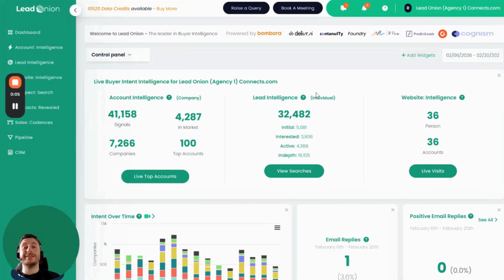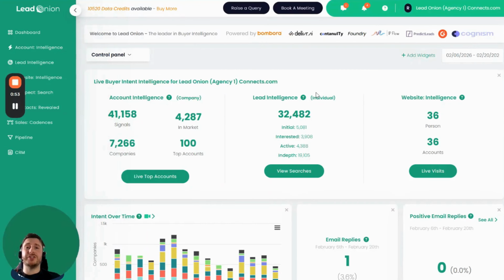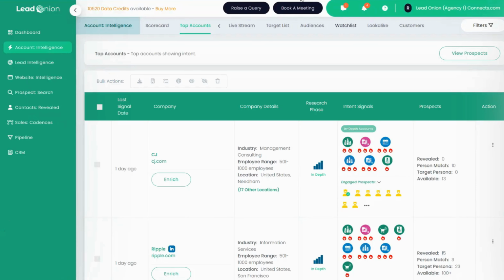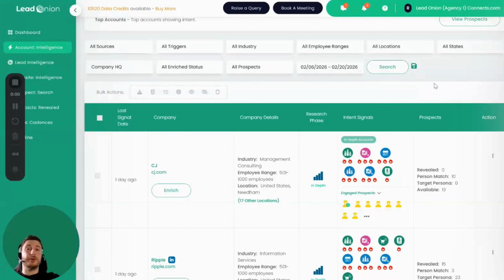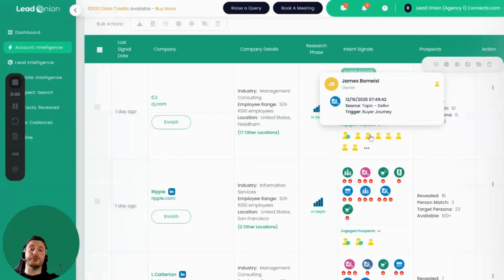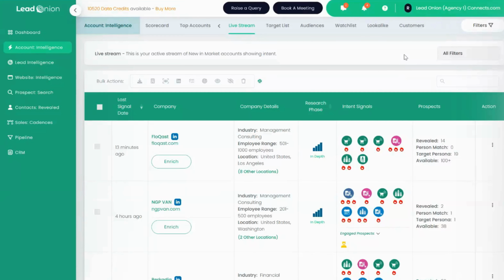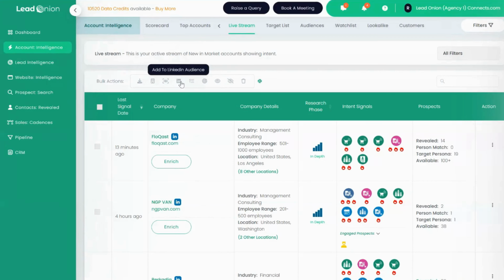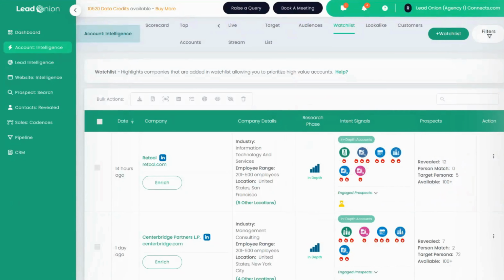Getting Started with Account Intelligence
In this video, we introduce Account Intelligence and how it helps you identify, organise, and prioritise the companies most likely to buy.

Discover how tools like Top Accounts, Target Lists, Audience Builder, and Watchlists help you track high-value prospects, monitor buying signals, and focus your sales and marketing efforts on the accounts that matter most.

Turn account data into actionable insights and build a smarter go-to-market strategy.